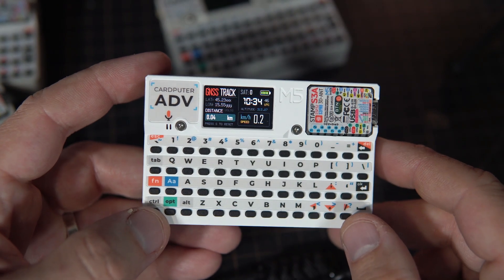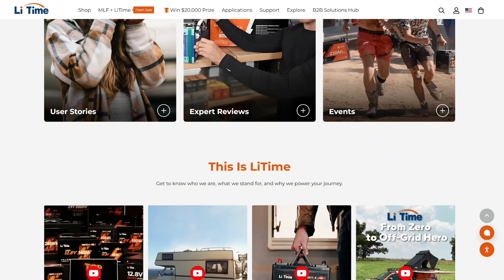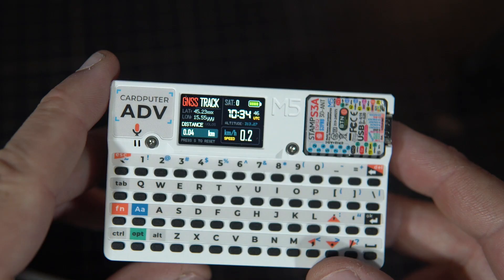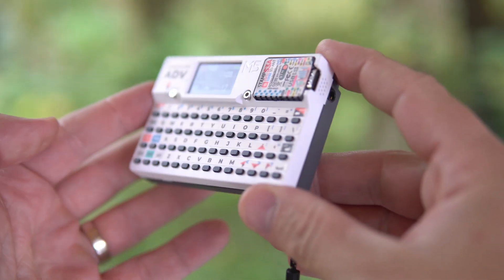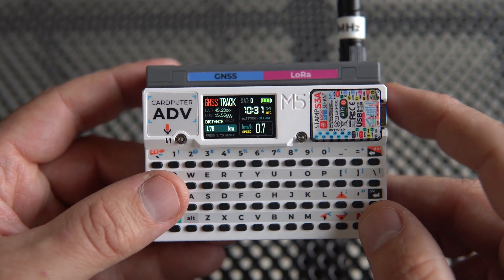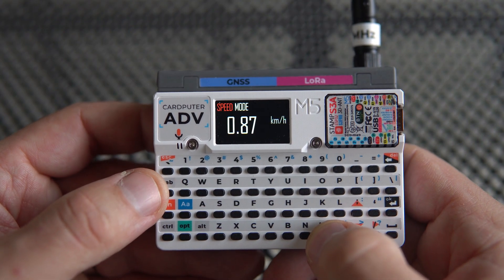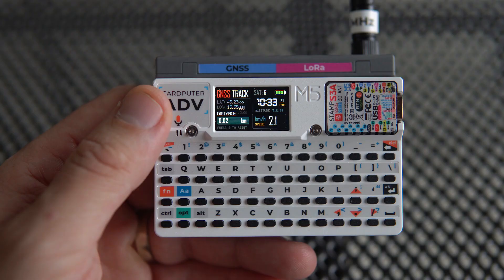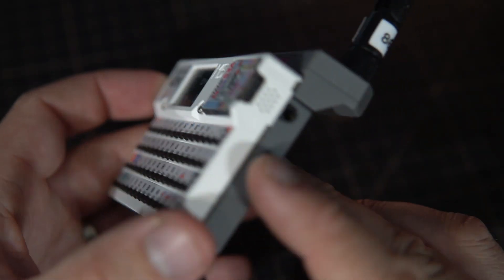This Tiny Computer Just Got a Massive Upgrade!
The M5Stack Cardputer is back — and it’s better than ever!
Meet the new M5Cardputer ADV, a credit card-sized computer packed with upgrades while keeping the same compact form factor we loved.

In this video, I’ll compare the new and old versions, show what’s changed, and share some of my own projects — including a tiny Winamp and a brand-new GPS Logger made just for the Cardputer ADV.

🔹 Bigger battery
🔹 New keyboard design
🔹 Lanyard hole and improved case
🔹 Audio codec + 3.5mm headphone jack
🔹 Expansion header for custom modules

Plus, M5Stack already released new add-on modules — like one that adds GPS and LoRa features.
If you love tiny computers, DIY gadgets, or creative maker projects, you’ll definitely enjoy this one!